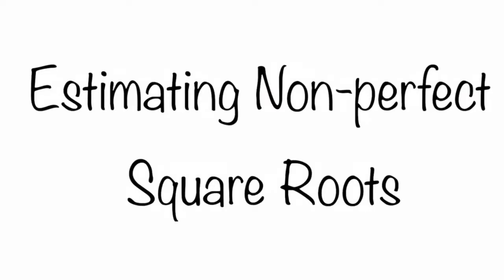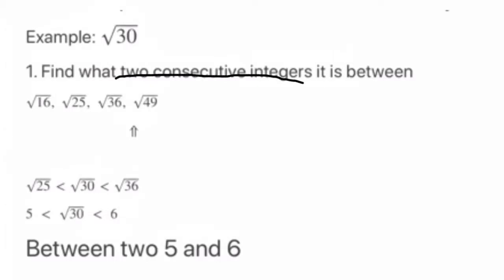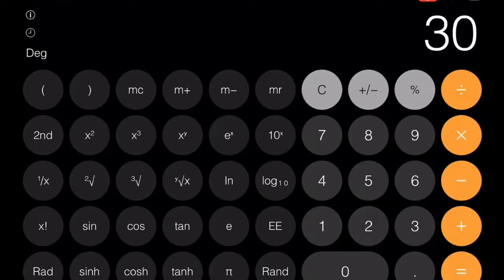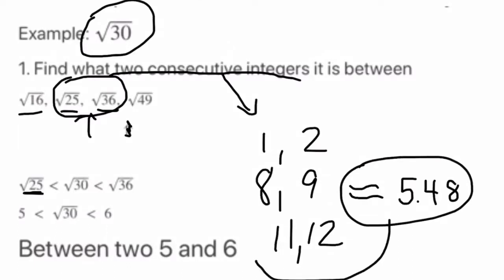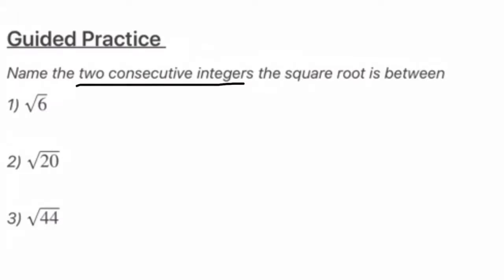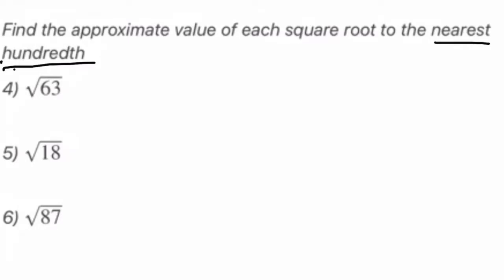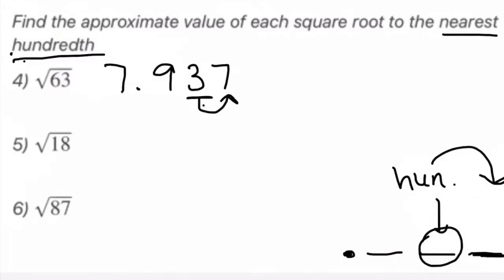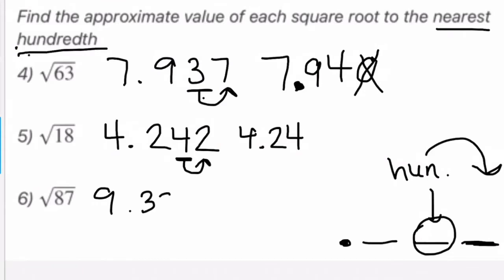Estimating Non-Perfect Square Roots